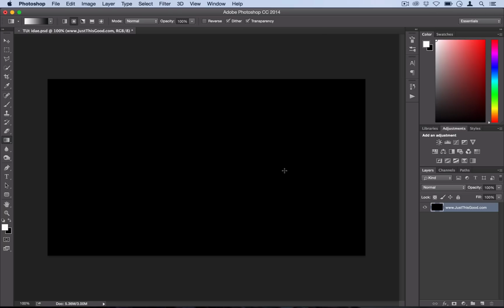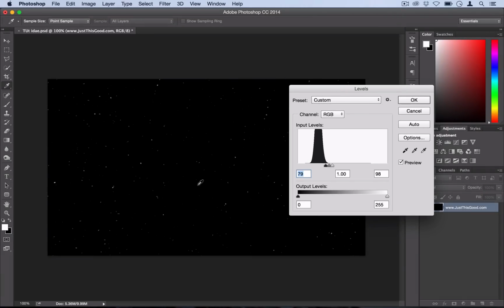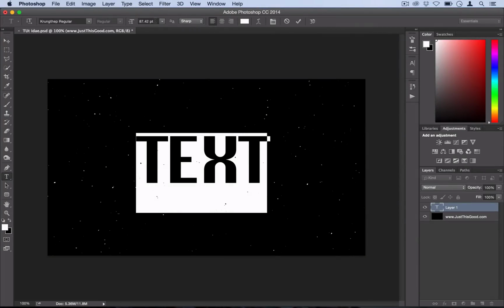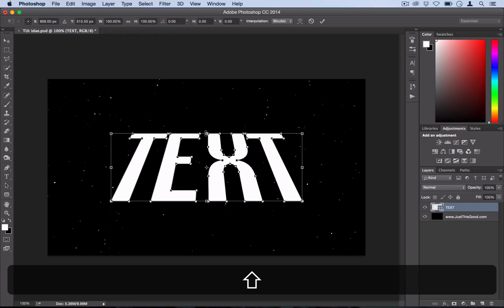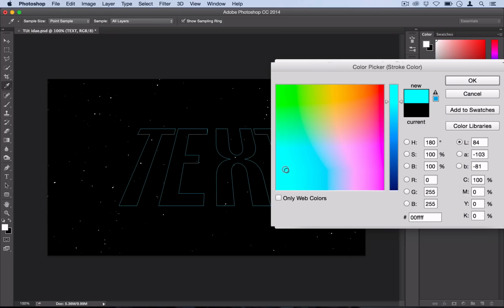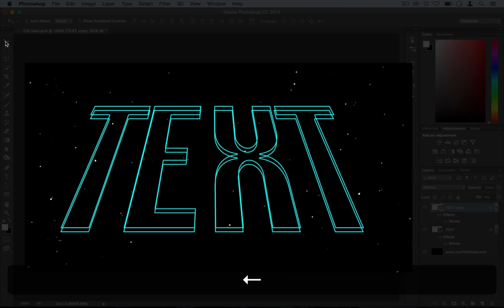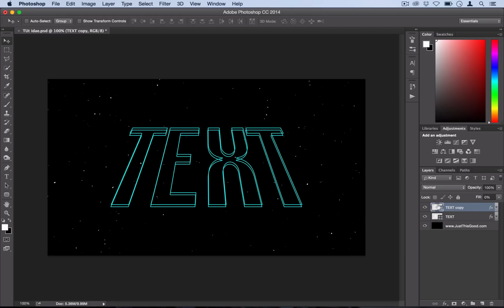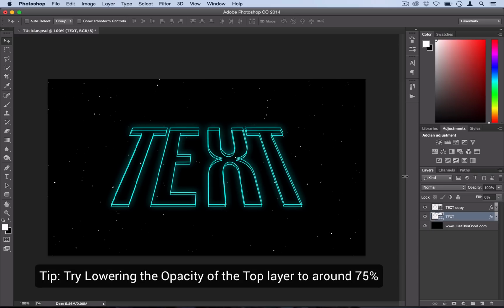How to Create an Arcade Style Text Effect In Photoshop